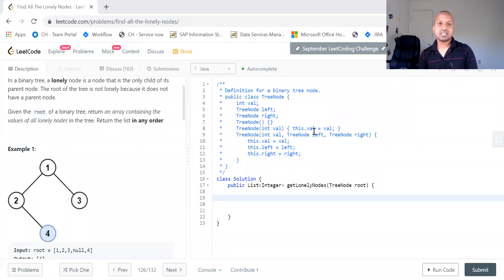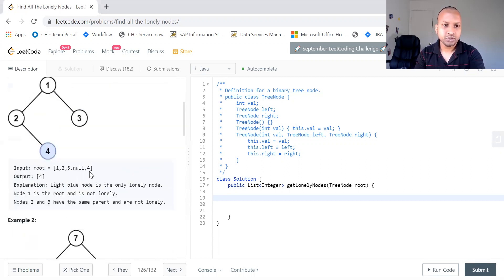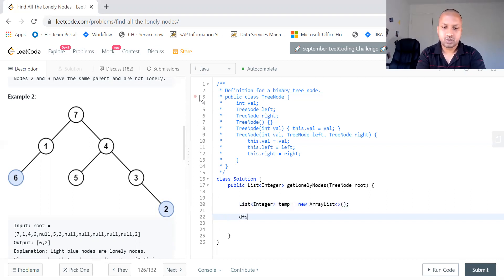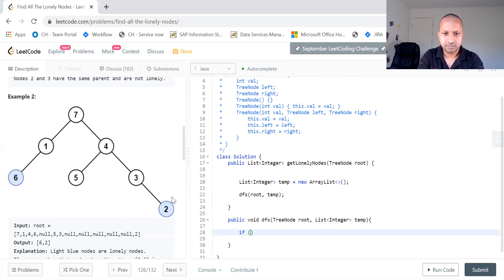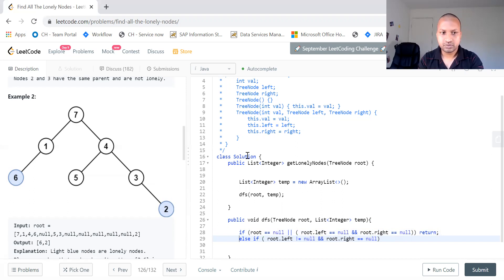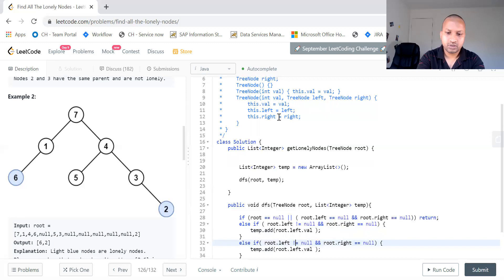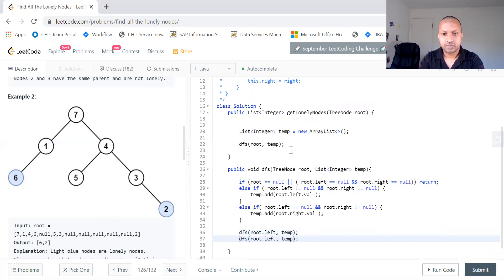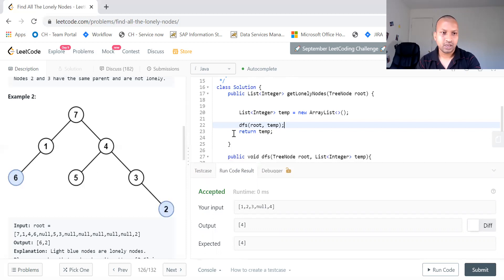Find All The Lonely Nodes || Leetcode || Algorithms and Data Structures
In a binary tree, a lonely node is a node that is the only child of its parent node. The root of the tree is not lonely because it does not have a parent node.

Given the root of a binary tree, return an array containing the values of all lonely nodes in the tree. Return the list in any order.